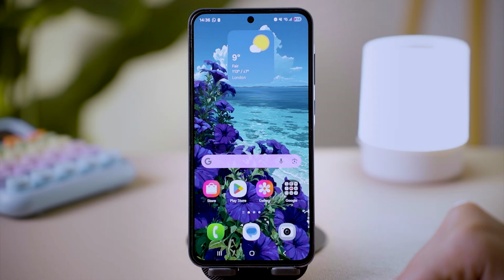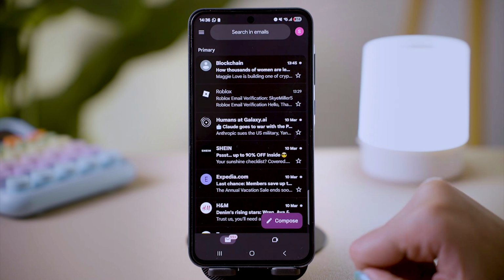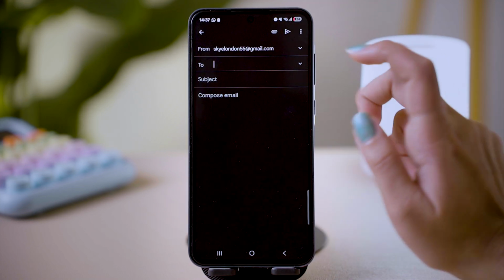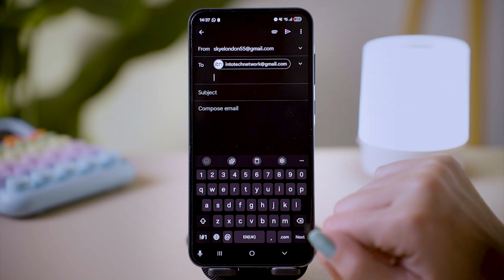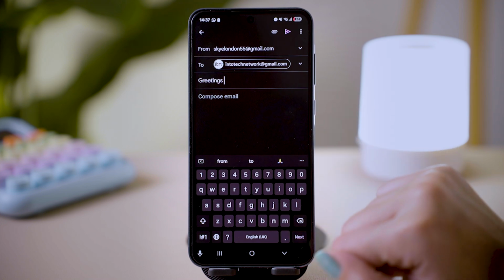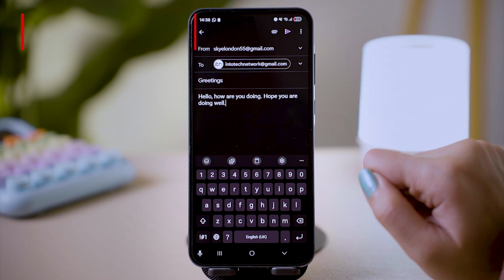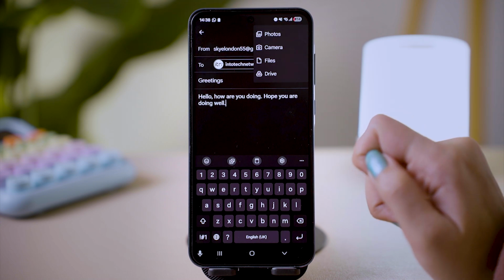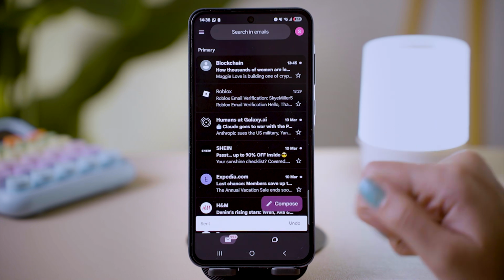How To Send Email In Gmail | Compose And Send Email Gmail 2026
This tutorial explains how to compose and send emails on Android, iPhone, and desktop. Learn how to enter recipient details, add subject lines, attach files, format your message, and manage sent emails.